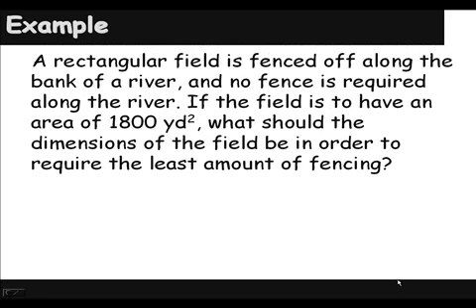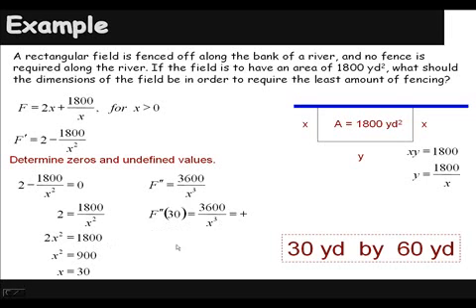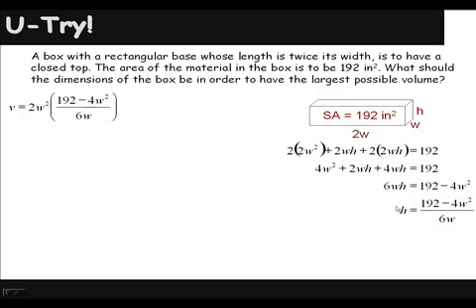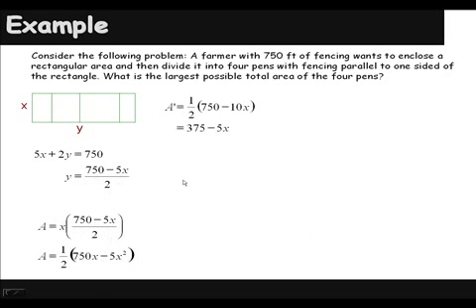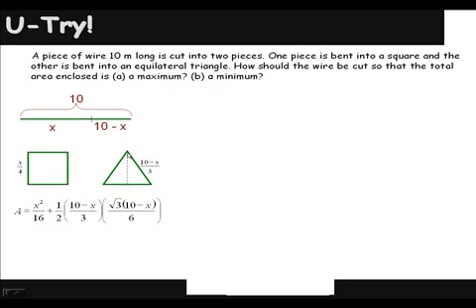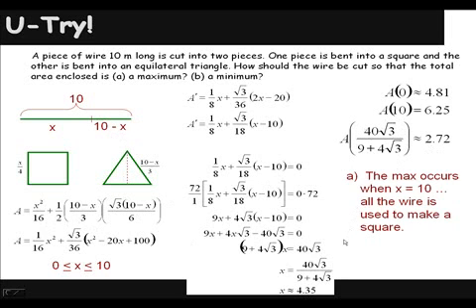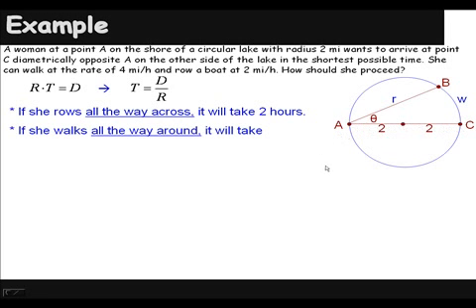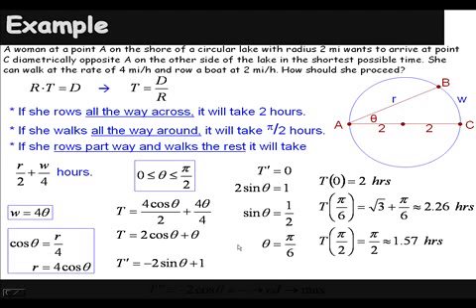Calc 4_6 Optimization Problems.wmv